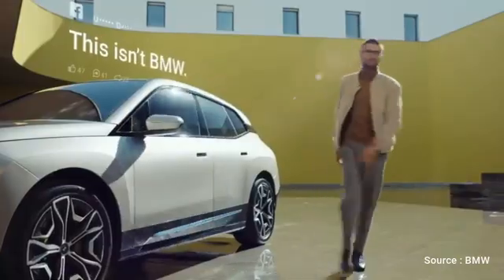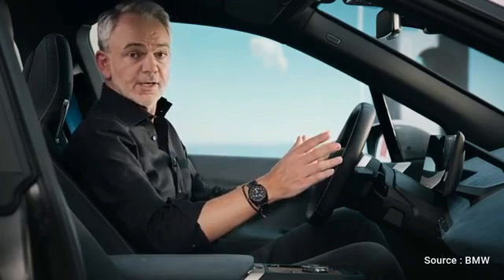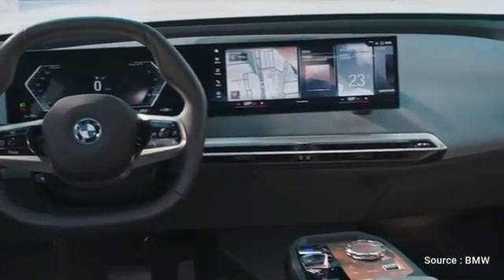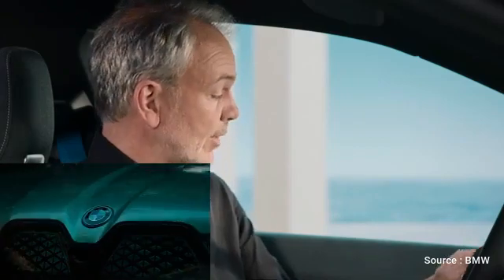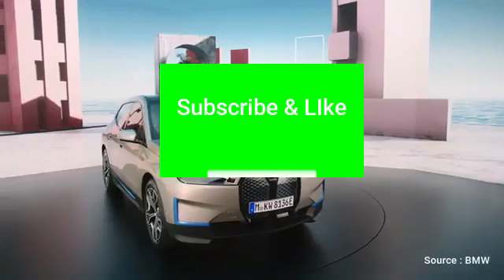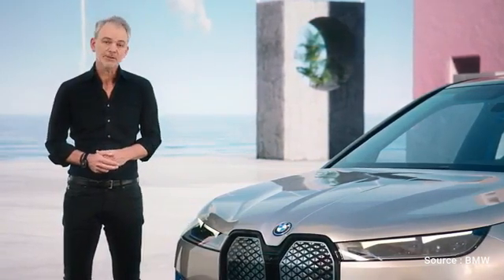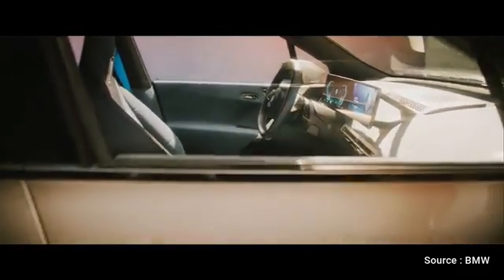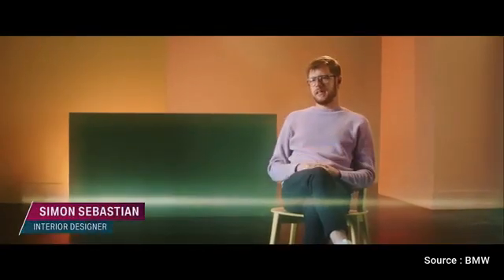ALL NEW BMW IX Electric SUV || SUV Electric Baru dari BMW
BMW LAUNCHES ITS NEW FLAGSHIP IX ELECTRIC SUV WITH 300 MILES OF RANGE